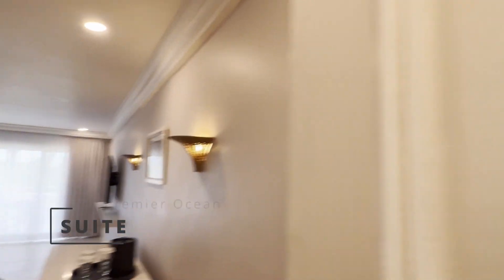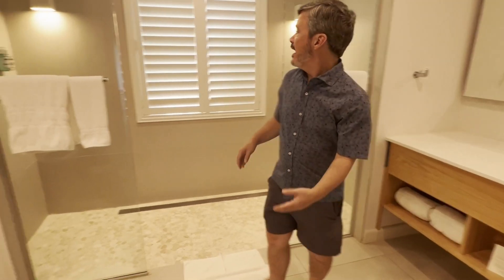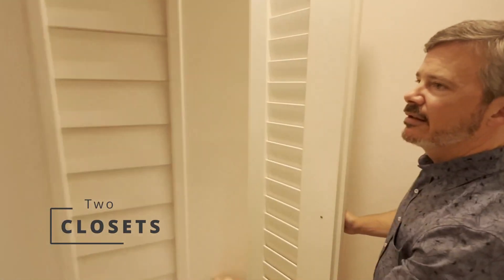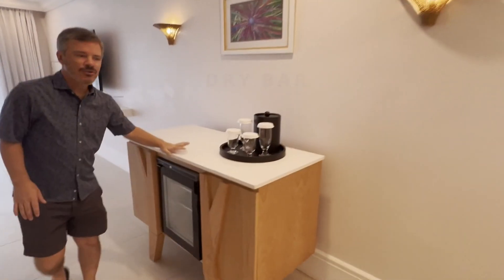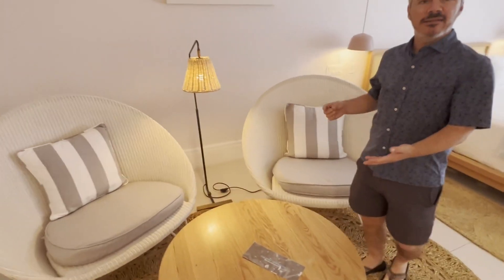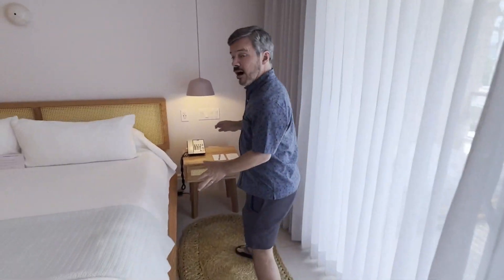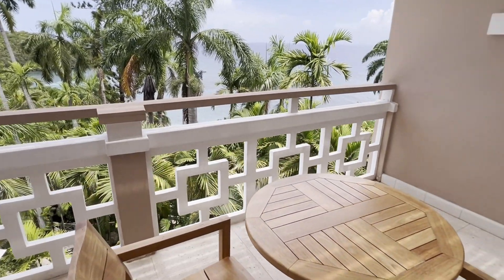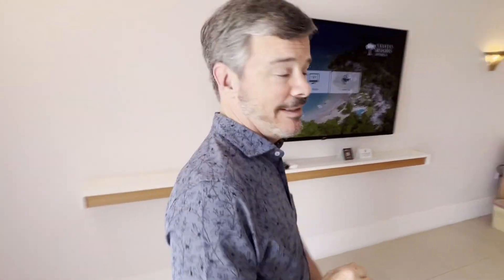Tour: Premier Ocean Suite F203 Couples Sans Souci Jamaica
🌴 Welcome to the Virtual Tour of the Premier Ocean Suite (Suite F203) at Couples Sans Souci, an all-inclusive, adults-only resort in Ocho Rios, Jamaica! 🌊 Prepare for an unparalleled Caribbean getaway as we take you on an exclusive journey through the luxurious and enchanting Premier Ocean Suite F203 at Couples Sans Souci.

🏝️ About Couples Sans Souci:
Nestled on the scenic cliffs of Ocho Rios, Couples Sans Souci is a haven for couples seeking a romantic escape in Jamaica. This award-winning, all-inclusive resort offers stunning natural beauty, warm Jamaican hospitality, and a plethora of amenities for an unforgettable experience.

🌅 The Premier Ocean Suite F203:
Step into a world of luxury as we explore the Premier Ocean Suite F203, an exquisite and spacious suite designed to provide ultimate comfort and relaxation. From the moment you step in, you'll be captivated by the breathtaking views of the Caribbean Sea and the soothing sounds of the waves.

🛏️ Elegance and Comfort:
Featuring a plush king-size bed with premium linens, you'll enjoy restful nights and wake up to the most mesmerizing sunrises. The suite's tasteful decor and contemporary furnishings create a tropical ambiance, while the private balcony offers the perfect spot to unwind and savor the beauty of the ocean.

🚿 Spa-like Amenities:
Indulge in luxury with the generously appointed en-suite bathroom, featuring a lavish rainfall shower and a deep soaking tub. Pamper yourself with upscale amenities and signature toiletries for a truly rejuvenating experience.

🍽️ Dining and Beyond:
As an all-inclusive resort, Couples Sans Souci ensures your culinary desires are met with a diverse range of dining options. From delectable Jamaican dishes to international cuisines, every meal is a delightful journey for your taste buds. Experience the vibrant bars and enjoy handcrafted cocktails while witnessing the sun setting over the horizon.

🏖️ Paradise at Your Fingertips:
Beyond the suite, Couples Sans Souci offers a host of activities and experiences. Lounge by the beach, snorkel in crystal-clear waters, or explore the lush gardens. The resort's pools and spa facilities are perfect for relaxation and creating lasting memories together.

🎉 Plan Your Dream Getaway:
Ready to experience the magic of Couples Sans Souci and the Premier Ocean Suite F203? Immerse yourself in the beauty of Ocho Rios, Jamaica, and embark on a journey filled with romance and adventure.

Get inspired and start planning your next adventure with us!

If you've found our content insightful or enjoyable, consider fueling our wanderlust with a cup of coffee! Your support helps us continue creating valuable travel tips and inspiring adventures. Join us on our journey and buy us a coffee

Chapters
0:00 Introduction
0:22 Bathroom
0:51 Shower
1:26 Closets
2:06 Dry Bar
2:32 Seating Area
2:42 Bed
2:50 Outlets
3:30 The View
4:13 Book Now!
4:19 Like Subscribe & Notify
4:28 Closing